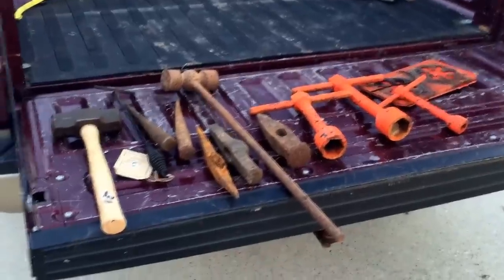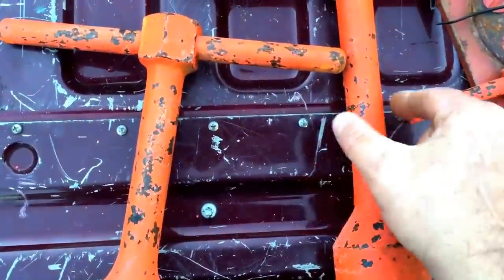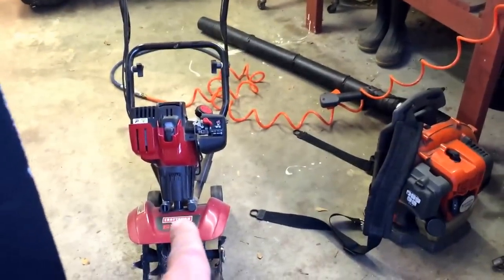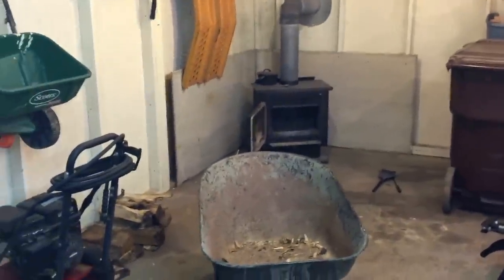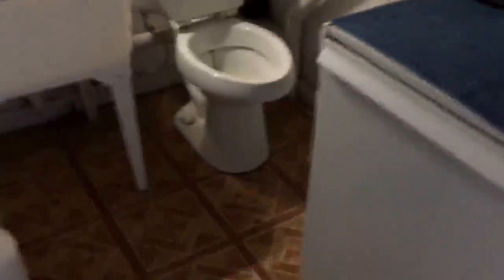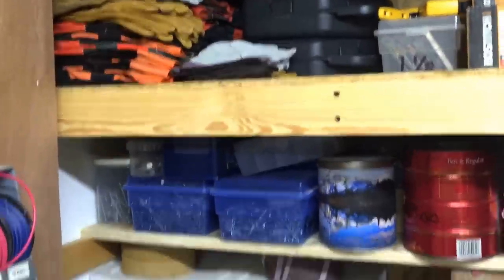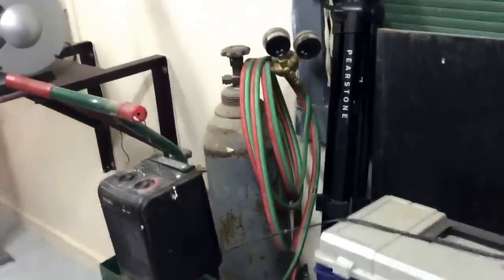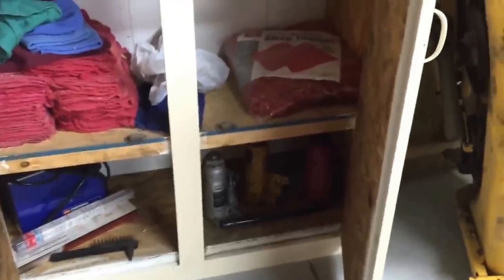Shop tour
Found some war hammer heads and an in depth tour of my shop.